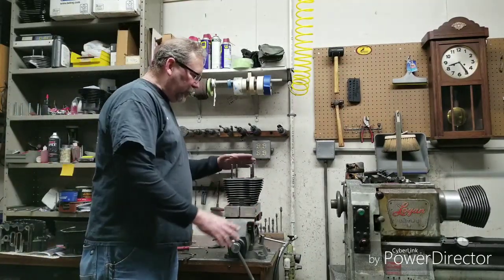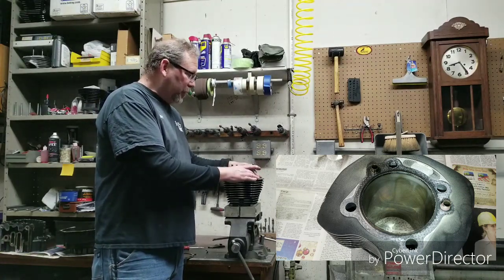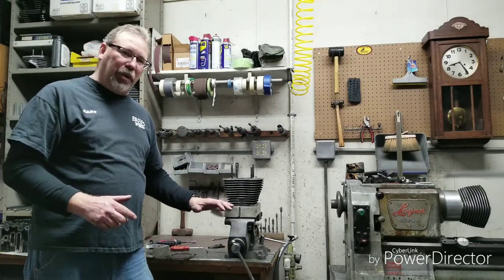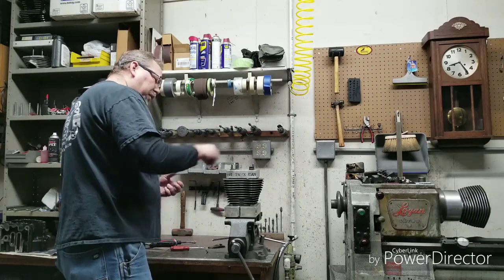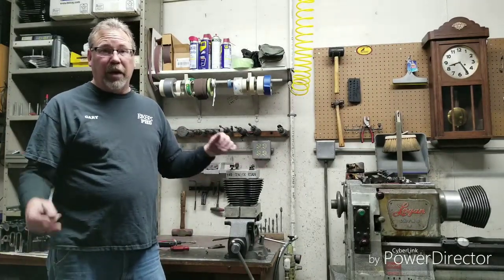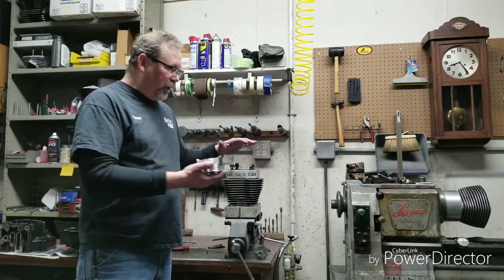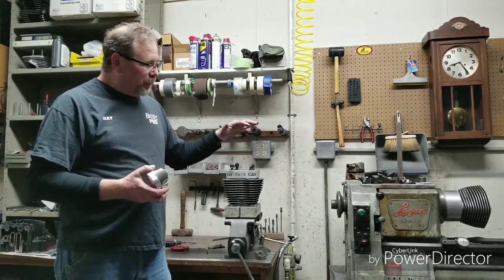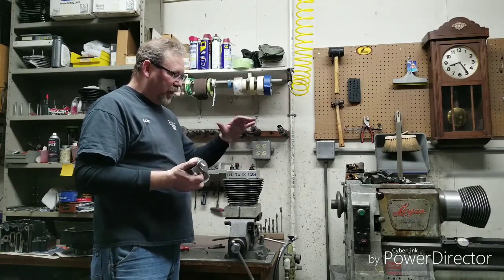Torque plates for a Harley Davidson motorcycle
Are you making all the horse power you should be and  are all the tort plates  Equal? Don't be losing out on horsepower you should be making get the job done right the 1st time find out the importance of tort plates.